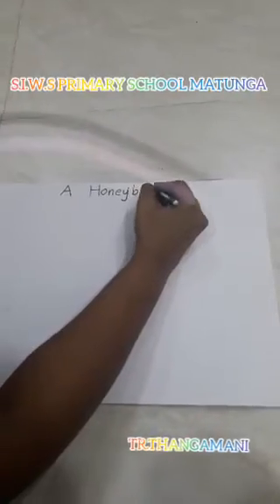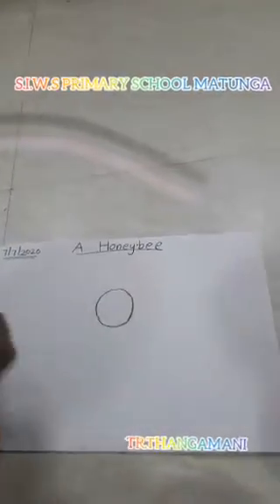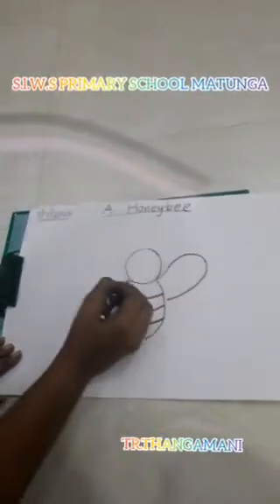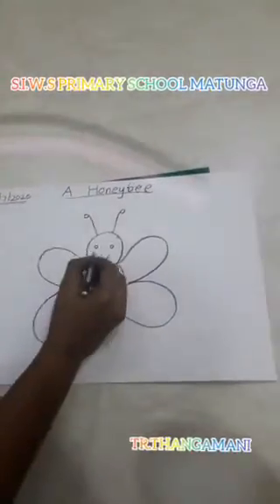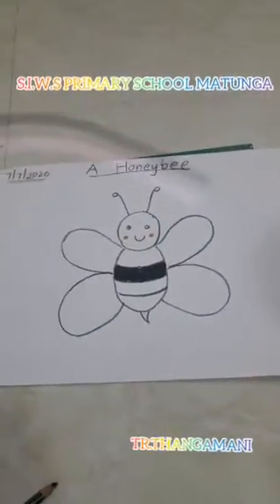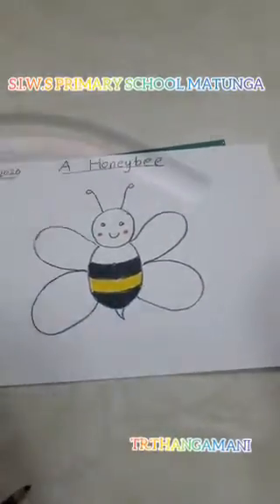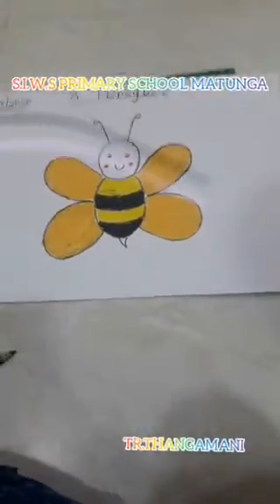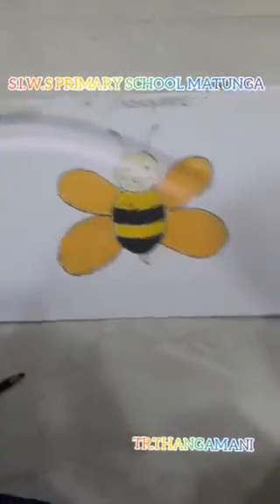9 July 2020